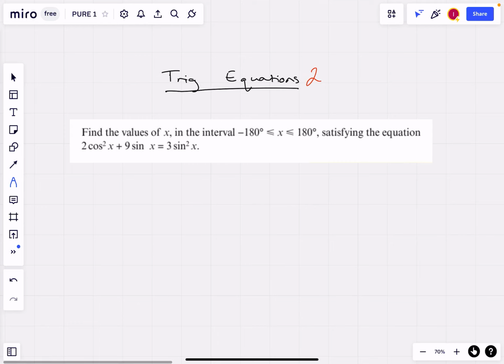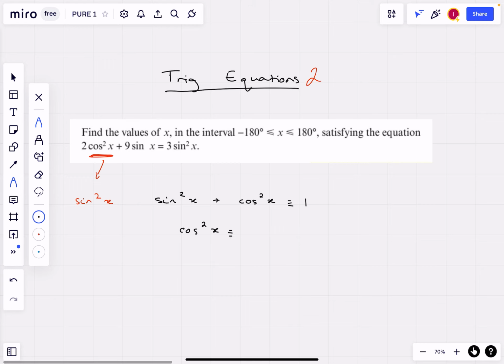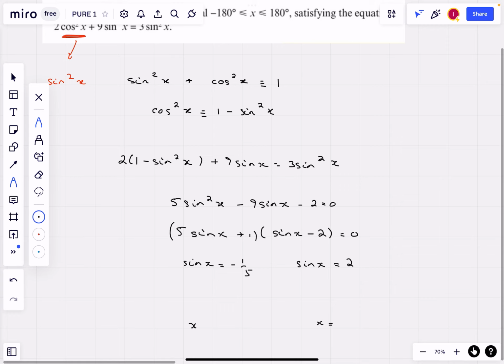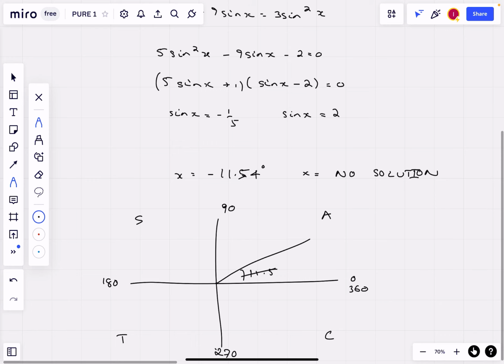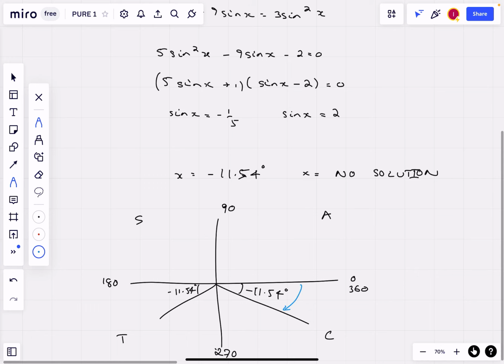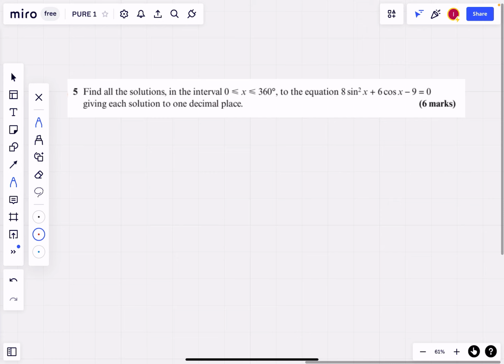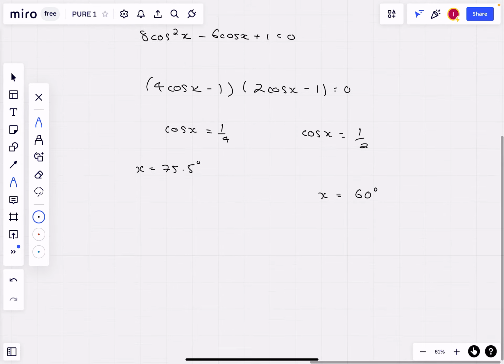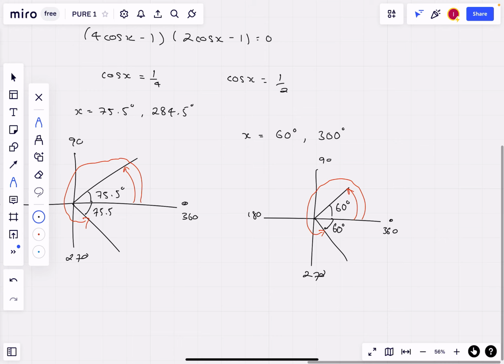Trig Equations 2 | A-LEVEL EDEXCEL PURE 1 MATHS